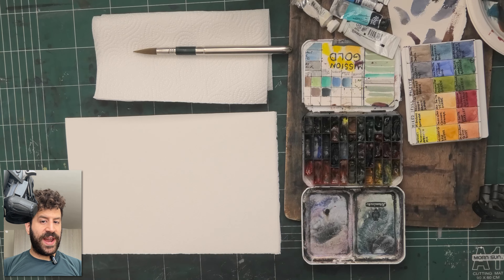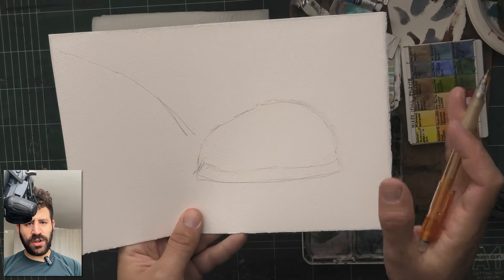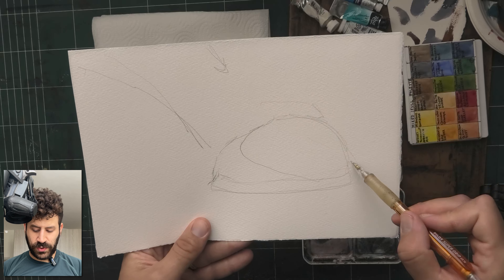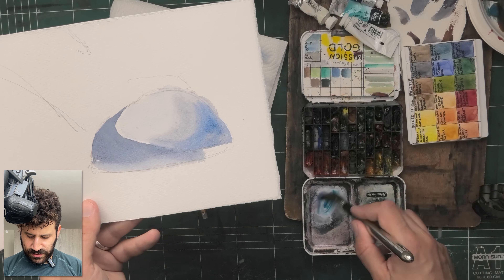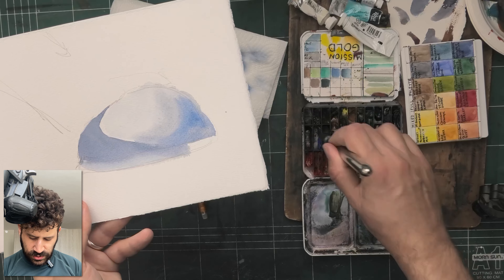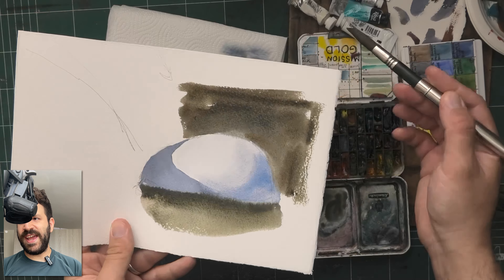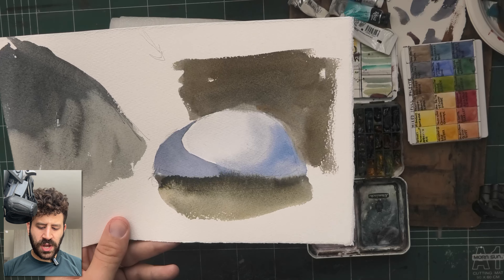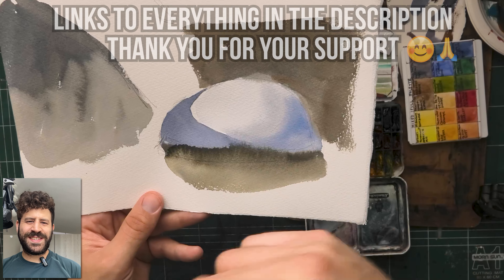How EDGES Can Completely Transform Your Watercolors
Today I'll share a quick beginners tip with you, regarding edges.

And remember, once you can see it - you can paint it!
- Liron

Navigation:
00:00 - Intro
00:10 - If you see it - you can paint it!
01:36 - Hard edges, soft edges
04:23 - Where most fail...